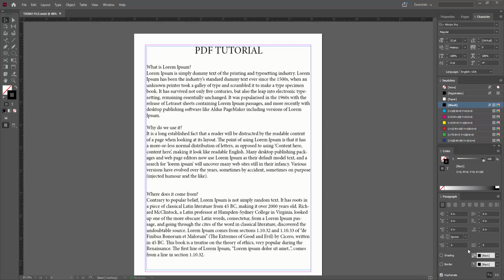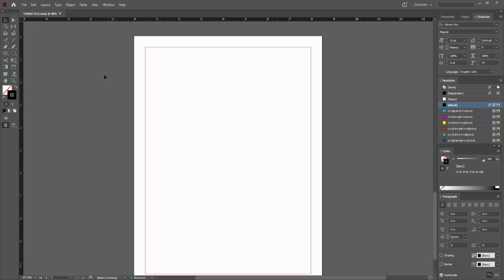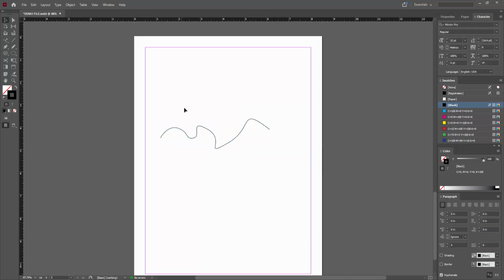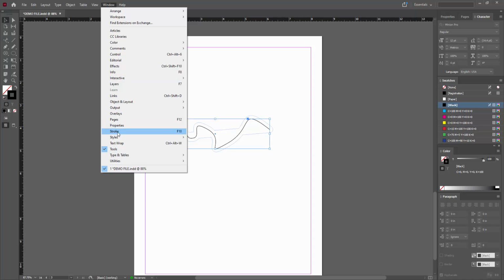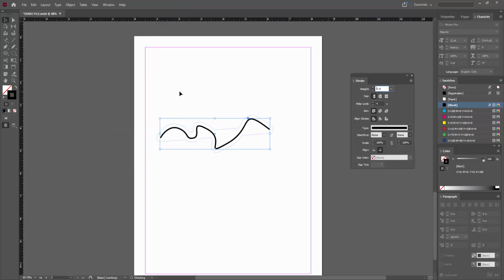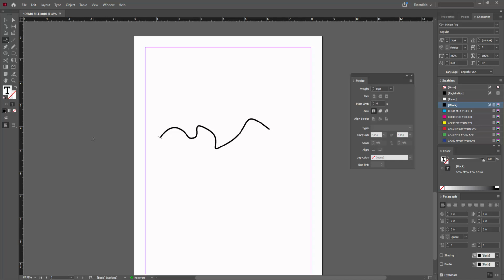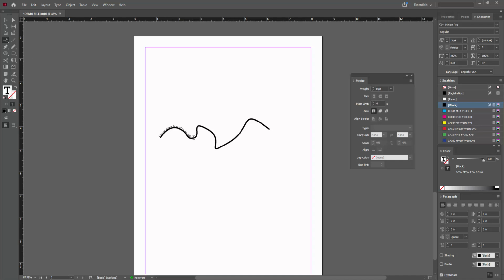How to type on a curved line in InDesign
Assalamu Walaikum,
In this video I will show you, How to type on a curved line in InDesign.  Let's get started.